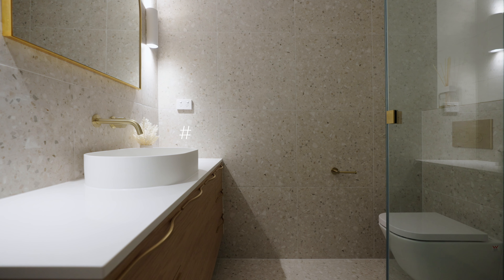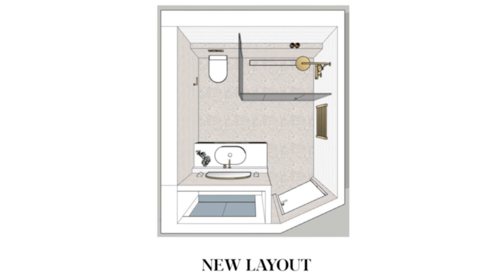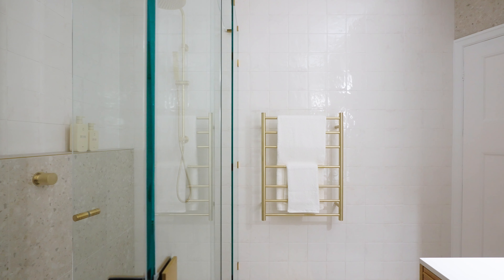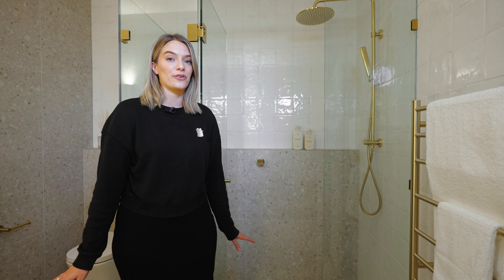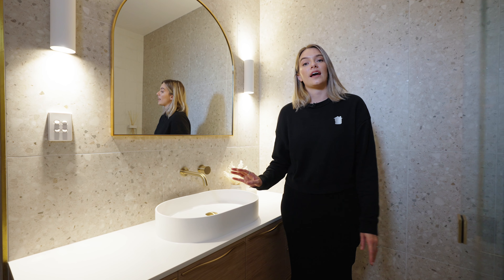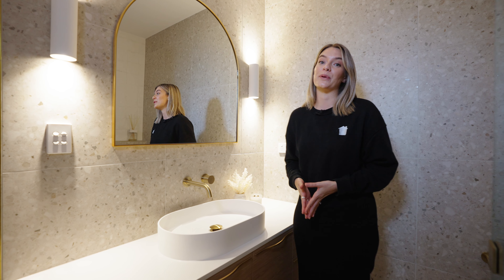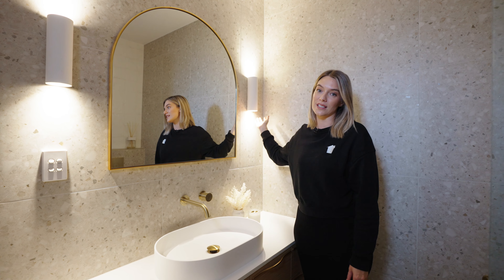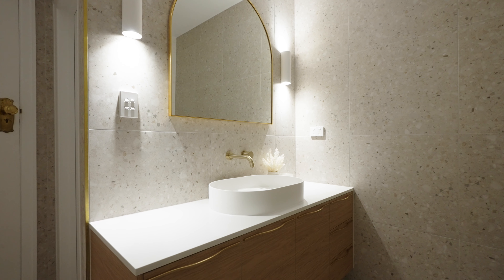[ROOM TOUR] Oh the tranquility of this bathroom 🛁 🫧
Channelling a sense of warmth, our Fitzgibbon Crescent renovation offers a timeless environment for peaceful living. Situated in Hawthorn East, we redesigned a bathroom that was once cold and outdated into a comforting and everlasting space. Terrazzo tiles and brushed brass fixtures and fittings were used throughout to create a cohesive colour palette, balanced by a square white gloss tile. The earthy tones are complemented by the soft curves seen in the pill-shaped basin, wavy vanity handles and rounded wall sconces.  This bathroom design and renovation offers our client a luxurious escape within their home to start and end each day.

Follow M.J. Harris Group